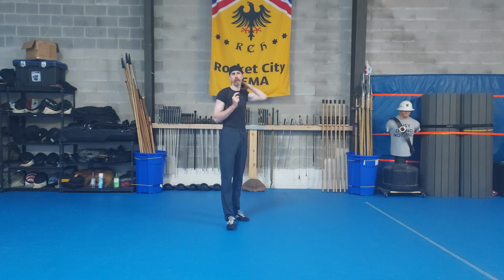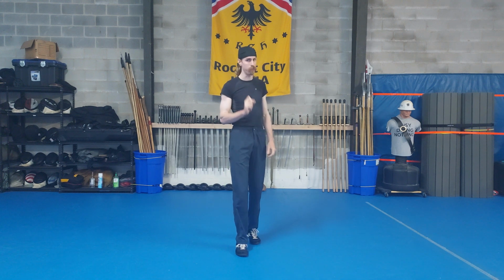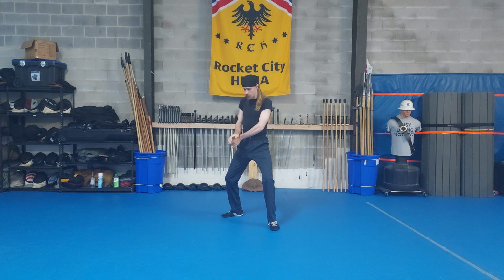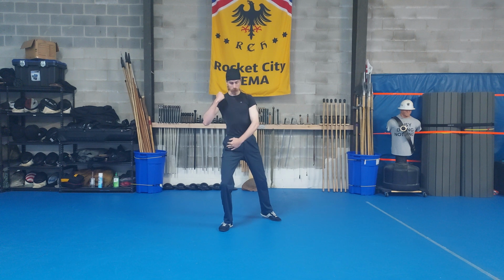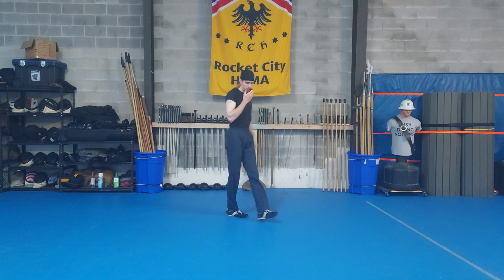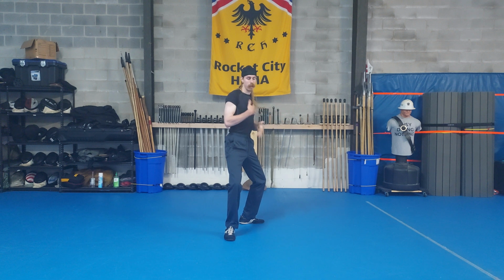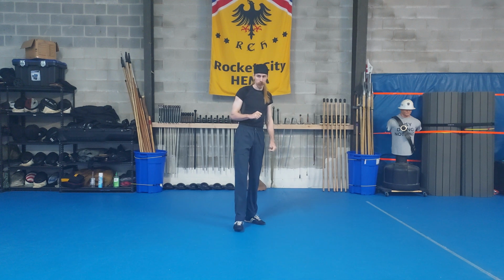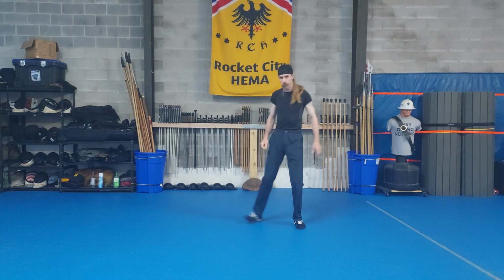Nitty Gritty Fencing: Ep 4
Talking about the positions of the feet as prompted by a recent discussion in class.